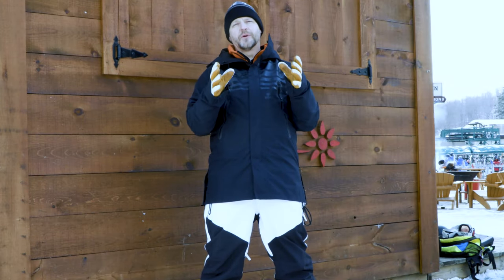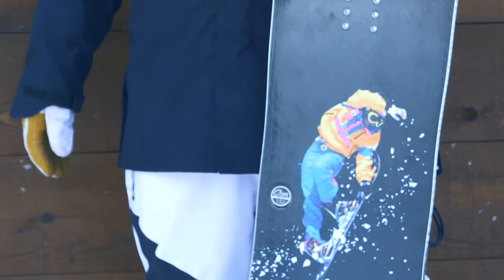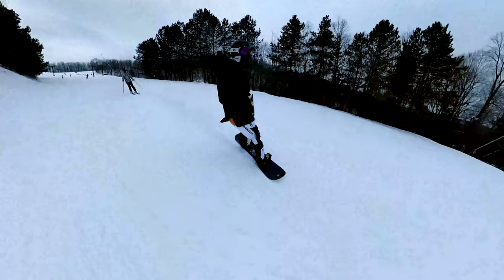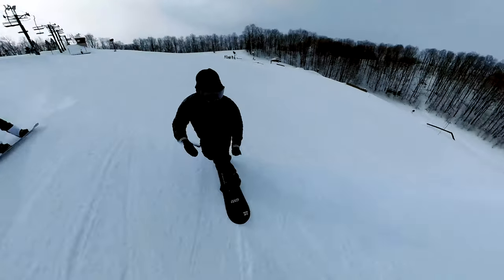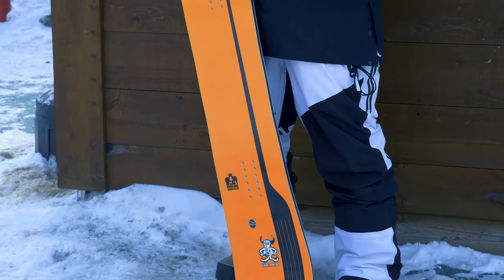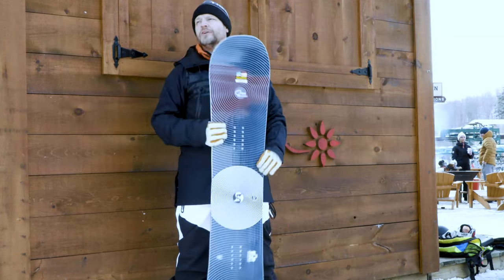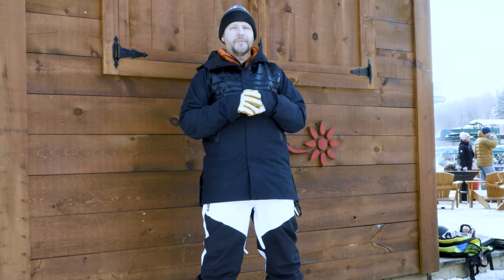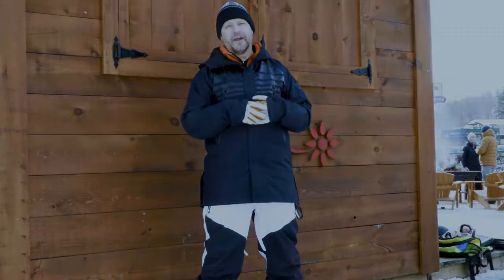Gnu Snowboards 22/23 Sneak Peek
It's like that feeling of finding the free prize in your Cracker Jacks! Sneak a peek of just a few of the snowboards from the upcoming 22/23 line up from Gnu. @oldmanwintereight gives you a peek into the future.